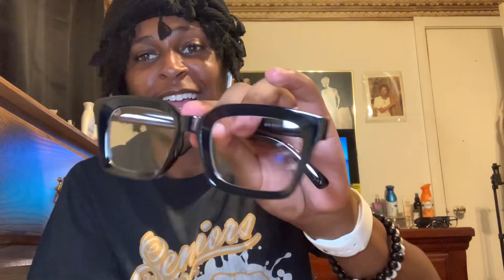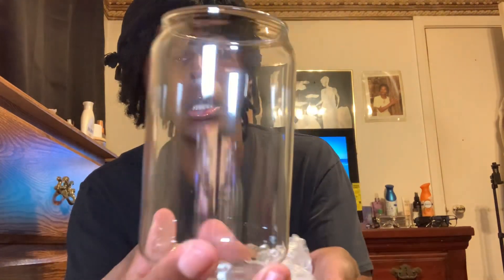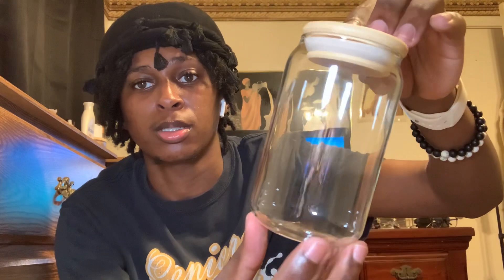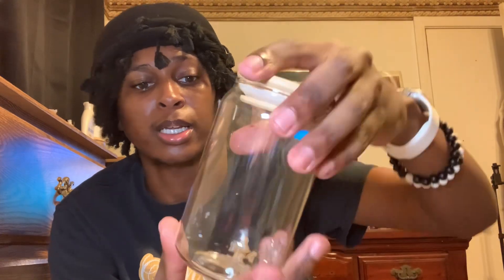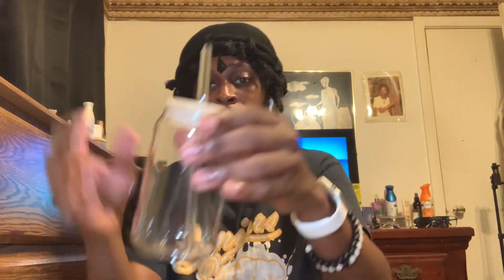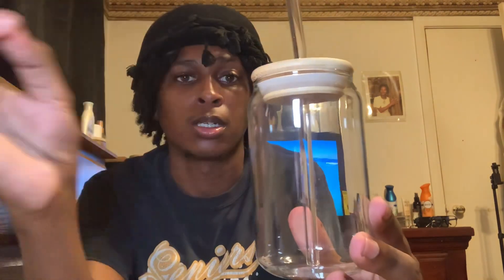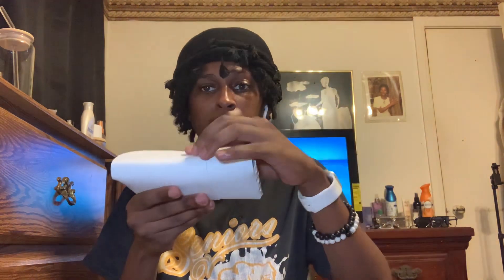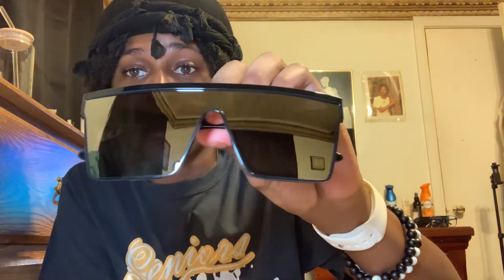MINI AMAZON & SHEIN UNBOXING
AMAZON STOREFRONT LINK: Check out this page from lamichael

Shein packages

1. Silver sunglasses : Fashionable Oversized Connected Sunglasses Women Unisex Sun Protection Sun Glasses, Outdoor Glasses Street Shades Beach Accessories

2. Bamboo clear glass : 1pc 550ml Or 400ml Clear Straw Bottle, Modern Glass Coffee Cup For Home, Office

Amazon glasses